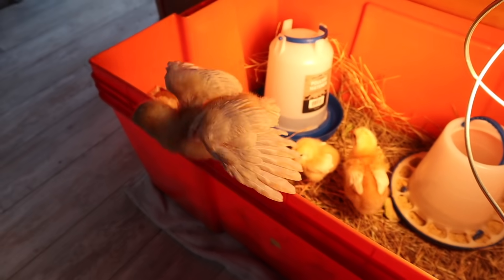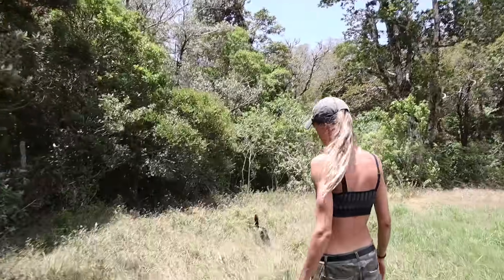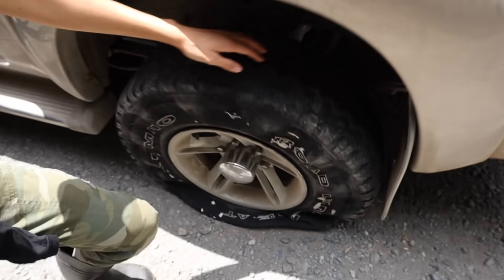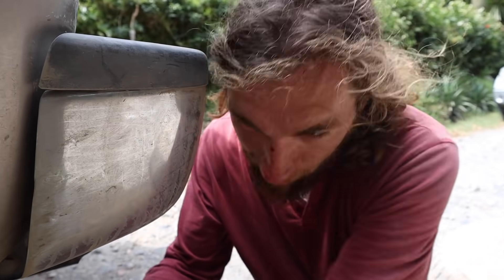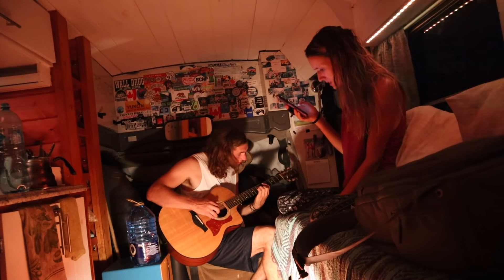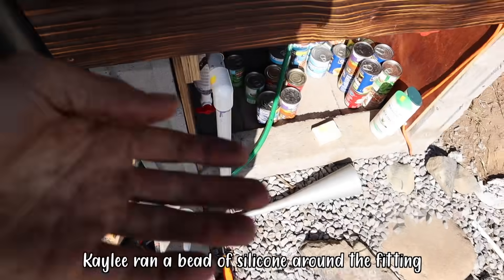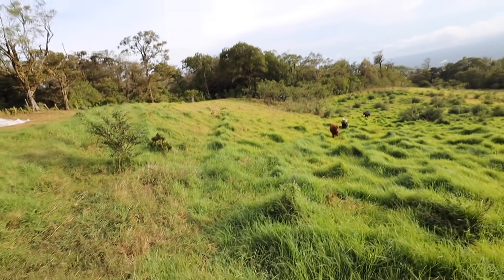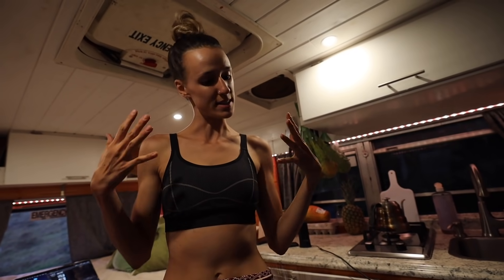WE'RE STRUGGLING // off grid living isn't so easy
Check out our YouTube video creation course with 20 lessons HERE!

Our New Generator
Our New Welder (not exact same but close)